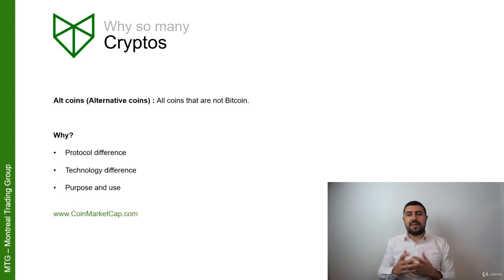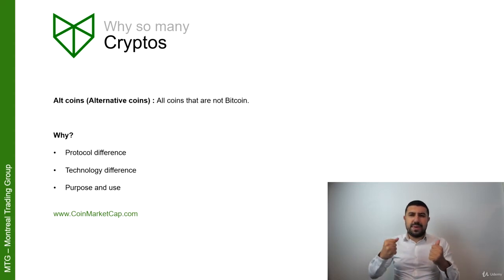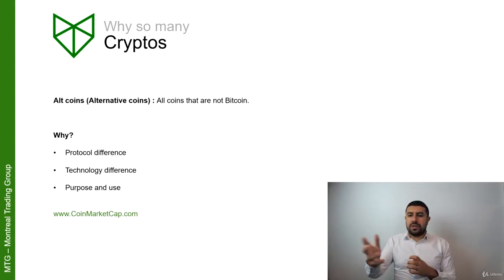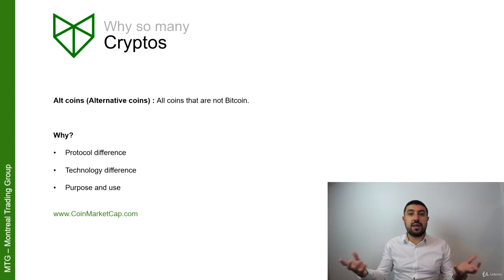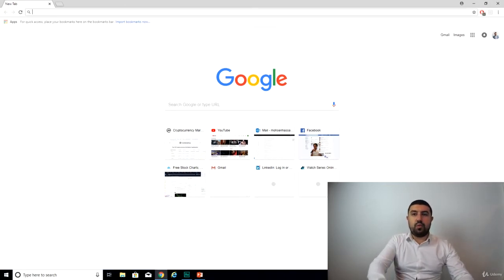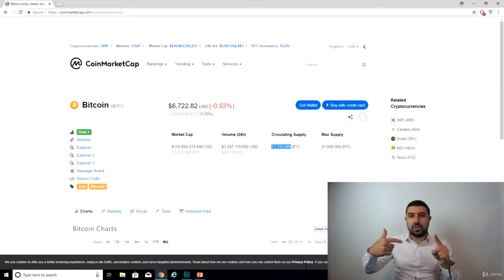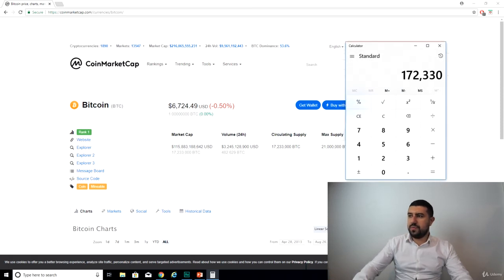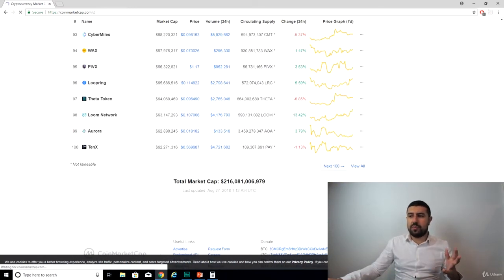3.1 Why so many cryptocurrencies